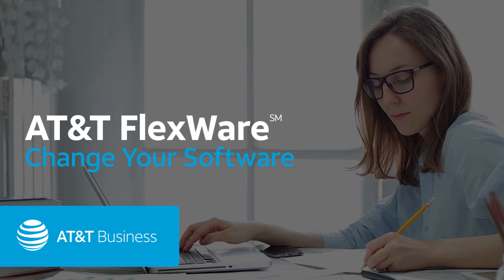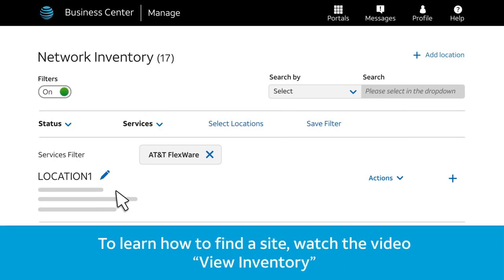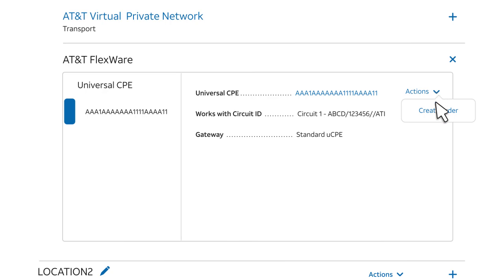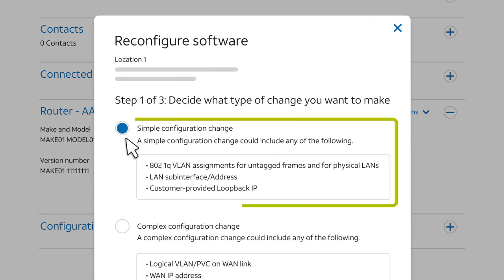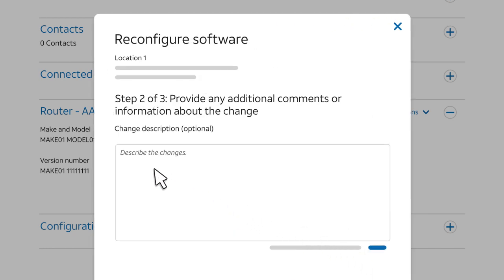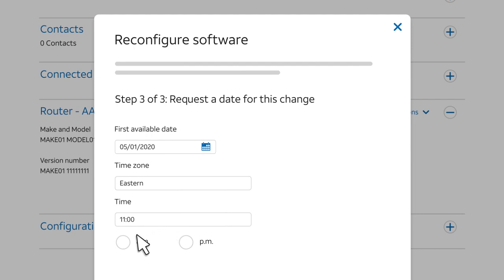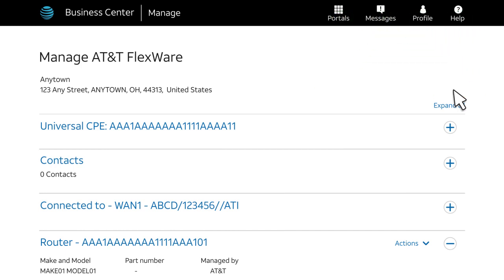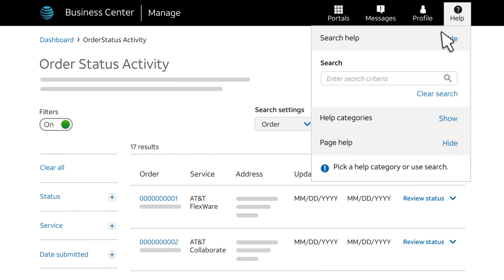Change Your Software – AT&T Flexware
If you're a Business Center administrator, you can log on to Business Center to request changes to your AT&T FlexWare software assets. In this video, we'll show you how.

Video Transcript:

As a Business Center administrator, you can log on to Business Center to request changes to your AT&T FlexWare software assets. Watch and we’ll show you how.
Let's say that you need to update a WAN IP address for your router. You'll start on the "Network Inventory" page.
Expand the “Services” filter to find your Flexware assets. Check “AT&T Flexware.”
Now find the site that has the FlexWare asset you want to change.
To learn how to find a site, watch the video called "View Inventory.”
Expand the location.
Then expand “AT&T FlexWare.”
Find the software you want to change. Next, to display the “Actions” menu, click the arrow next to “Actions.”
You’ll be creating a change order, so select “Create order.”
Now you'll see the "Manage AT&T FlexWare" page. Find the software you want to change. In this example, we’re changing a router.
From the "Actions" menu, we'll select "Reconfigure software."
In the "Reconfigure software" pop-up, you’ll see 2 choices:
“Simple configuration changes” and “Complex configuration changes.”
Scan each list to find the type of change that you want to make.
In this example, we want a change to the WAN IP address.
It’s under “Complex configuration changes,” so we’ll make that selection…
…and click “Continue.”
Enter a description of the software change that you're requesting. Be as descriptive as you can; the more detail, the better.
Then click "Continue."
Next, choose when you want the change to occur.
Select a date.
Remember to select a time zone and the time. Choose “AM” or “PM.”
Finally, click "Submit order."
The success message confirms that the item has been added to your order. On the "Review Order" page, you’ll be able to review your order one more time before submitting your order to AT&T.
In this example, we showed you how to make a change to an existing asset. Keep in mind that you can use the same process for other changes, such as adding sites or disconnecting devices.
After you submit a request, you can track your order status in Business Center.
To learn how, watch the video called "View Order Status."
Want to learn more? Check the Business Center “Help” menu for more videos and step-by-step instructions.